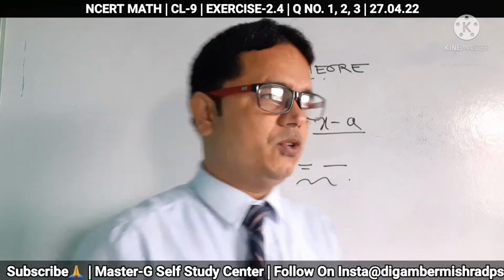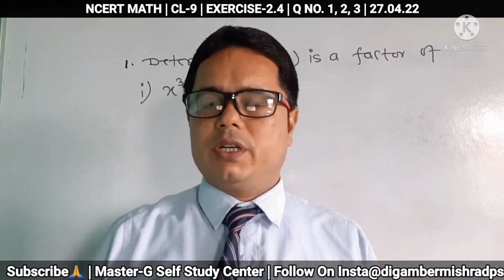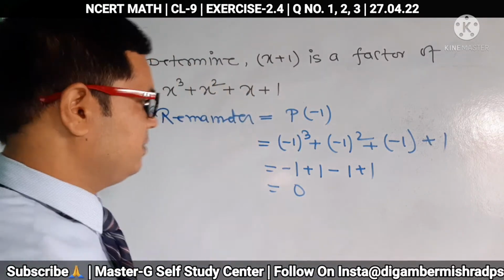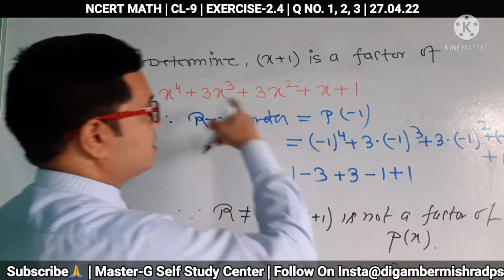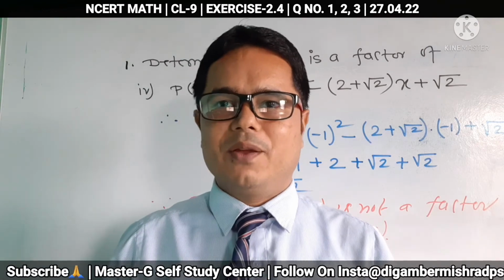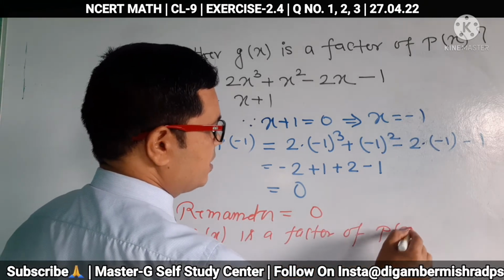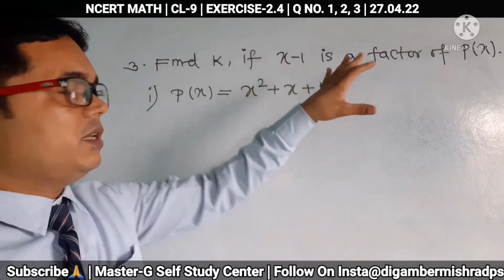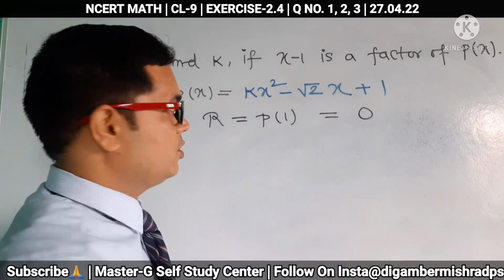CBSE Class 9 Math | NCERT Math |Polynomials | Factor Theorem | Ex-2.4| Part~1 | Master-G SSC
Hello children in today's class we are going to do chapter 2 that is polynomial from NCERT Maths of 9th standard CBSE.
Today I am going to teach you the concept of FACTOR THEOREM ?. Today's class is very important for this chapter because this is the base of polynomial. So don't miss the class and don't SKIP the video. Further I want to request you all that please do subscribe my channel so that whenever I upload any video related to the study of your standard the notification will reach to you.